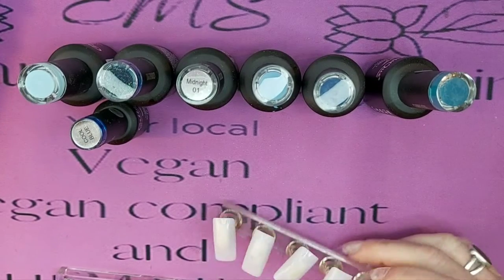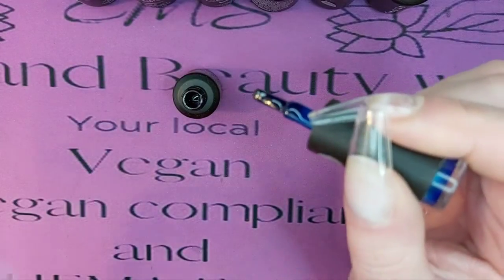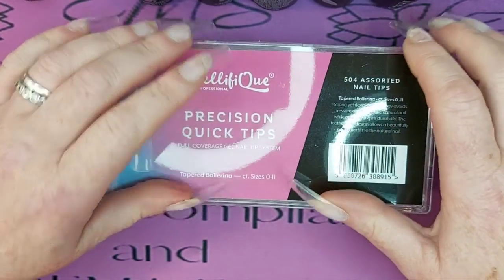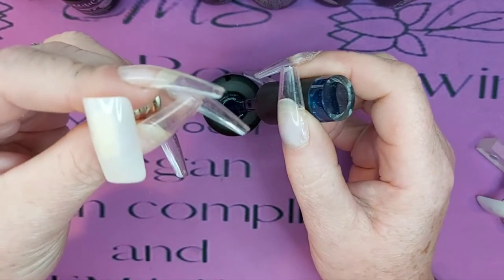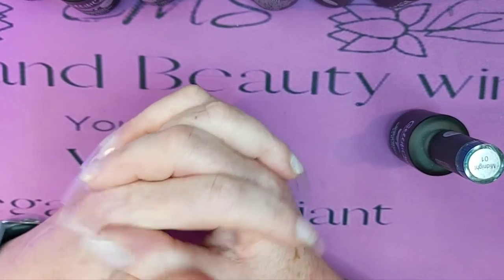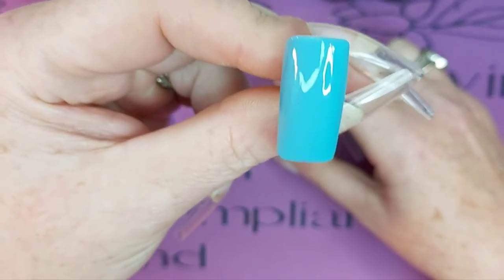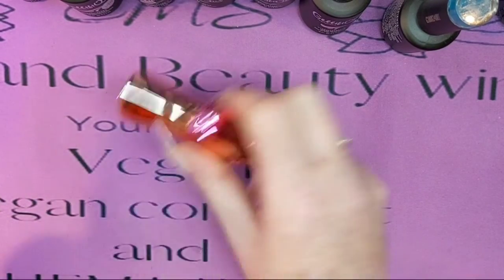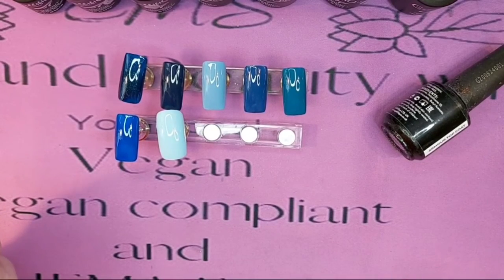We welcome some Blue's to my GellifiQue collection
Thank you for watching this video,  if you like what you have seen please like and subscribe to my channel, by hitting the bell button you will be notified when I post again.

Thank you for all your support and I hope you find the information helpful.

These are my personal thoughts and comments about the products I purchased directly from GellifiQue.

Instergram
ems.nails_wirral

Further information on GellifiQue from their official website page.

Incorporated in 2015 Gellifique® LTD specialises in delivering professional-grade nail products for salon use worldwide. We follow the good manufacturing practice and have documents from our manufacturing plant to confirm that all ingredients and product prototypes are Cruelty-Free. All of the Gellifique® finished products are also Cruelty-Free.

Our products do not contain animal or animal-derived ingredients and are therefore considered Vegan.